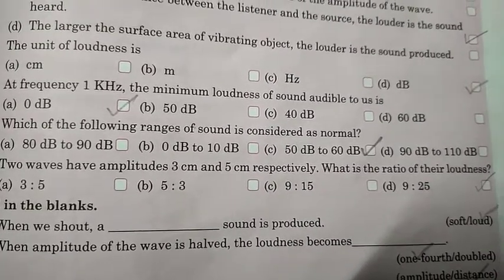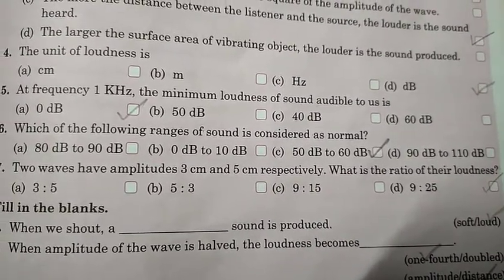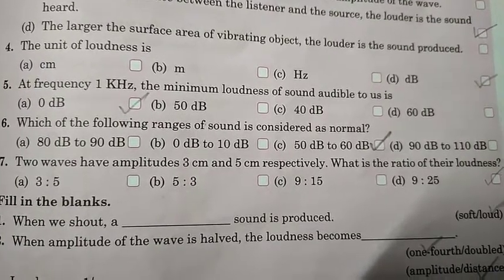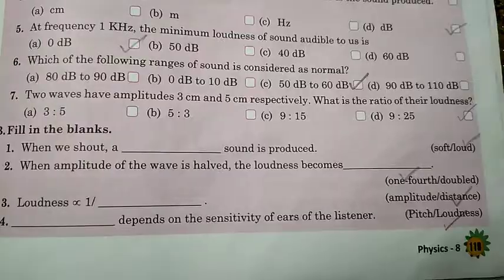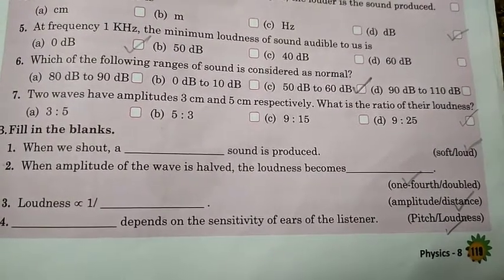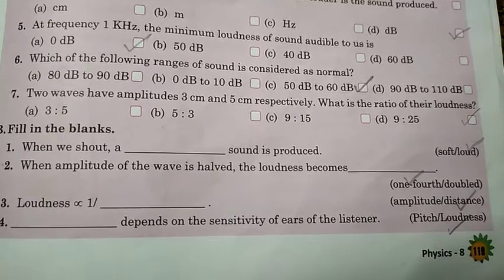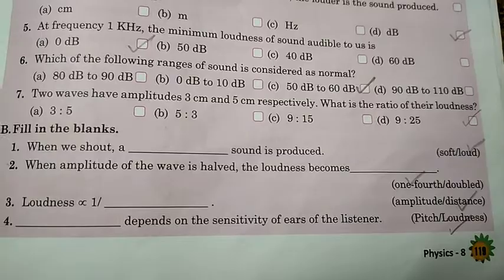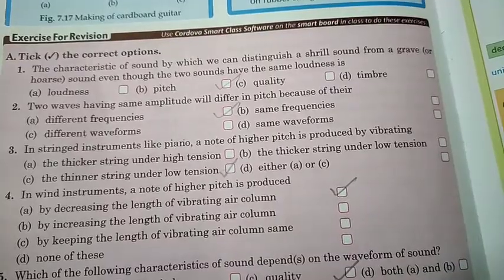Class 8 Physics